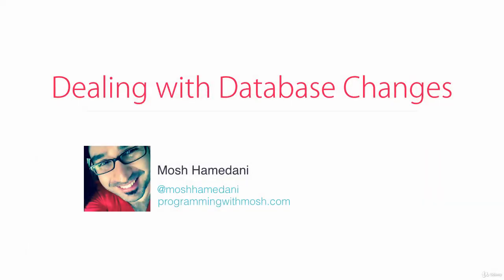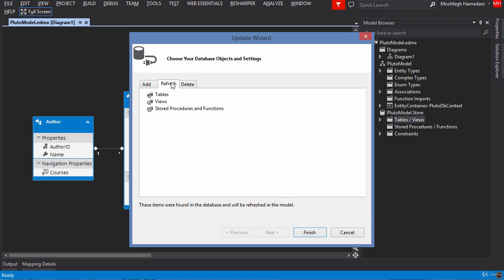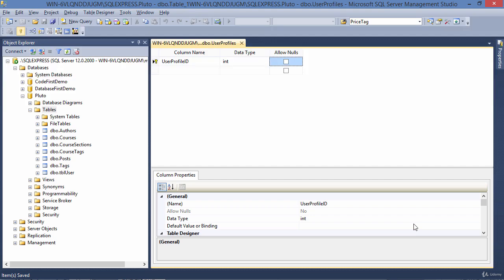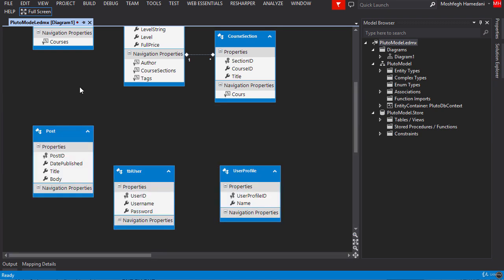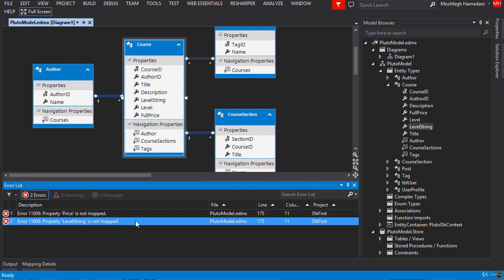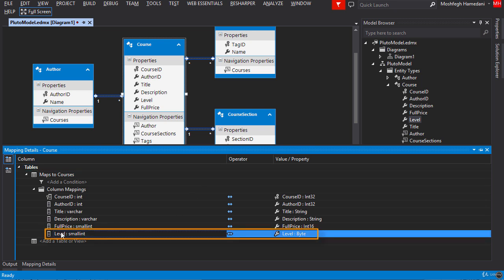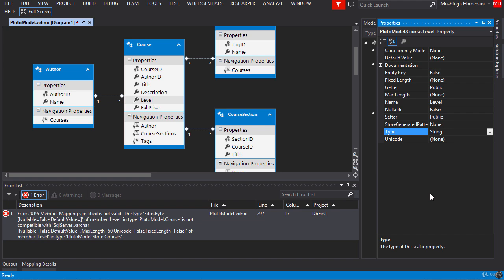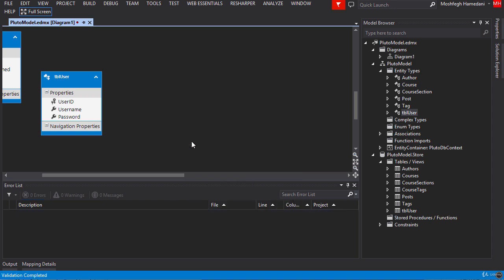entity 3 006 Dealing with Database Changes